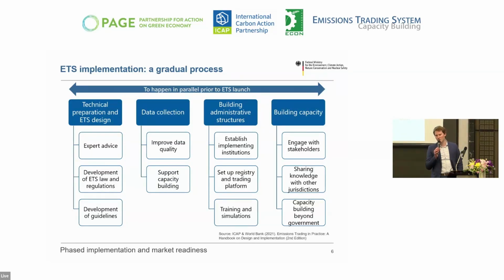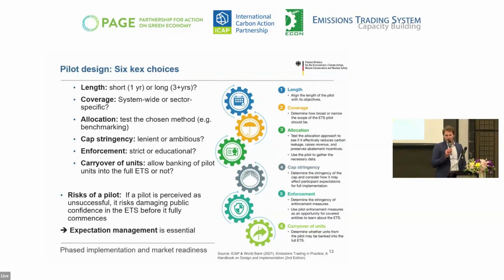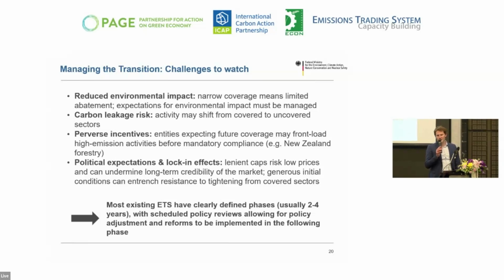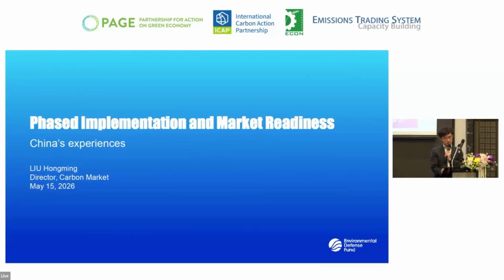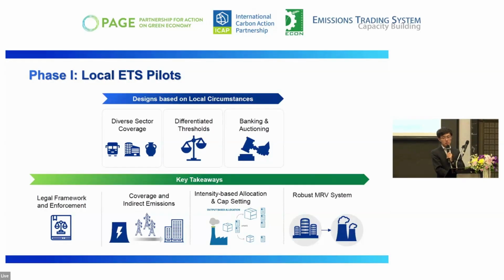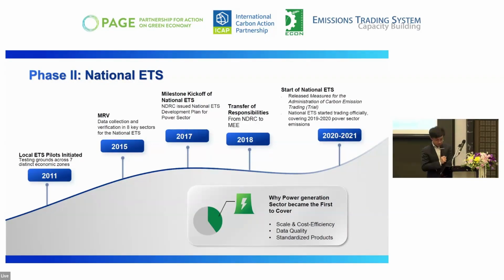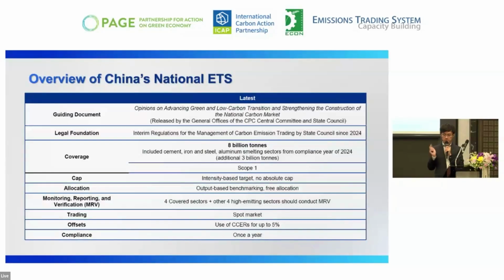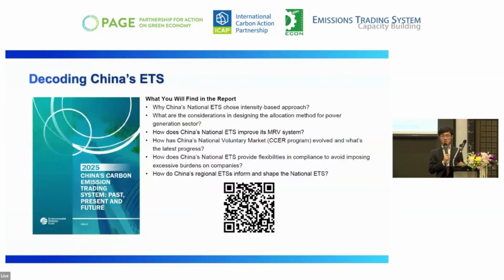Advanced ETS Day 4 : Phased Implementation and Market Readiness